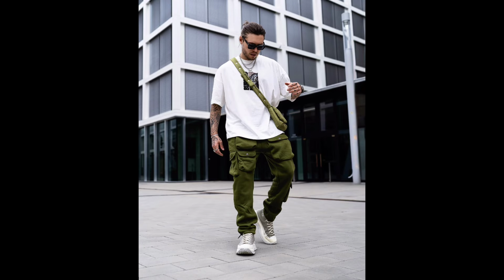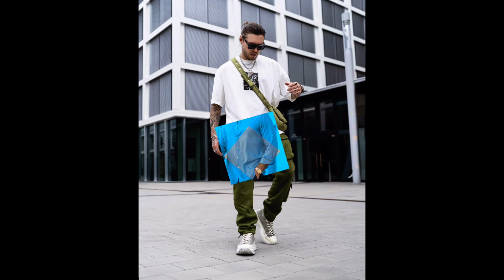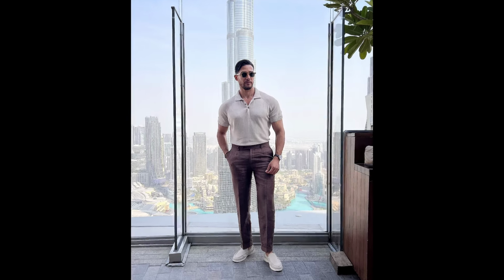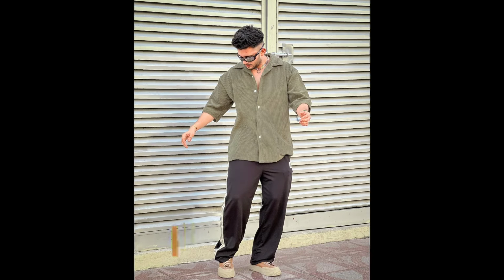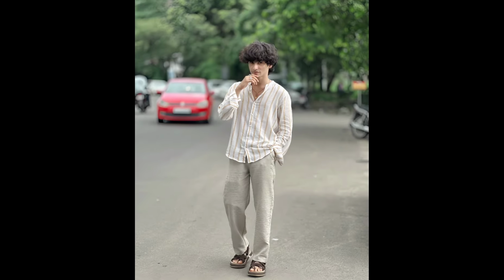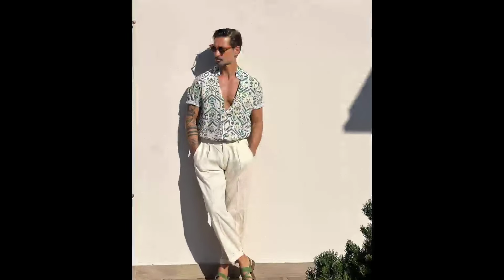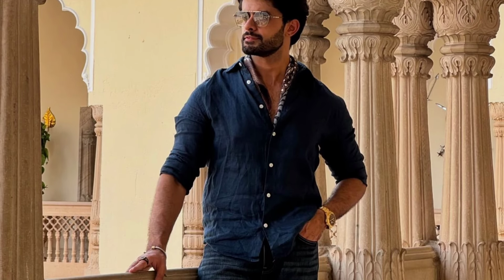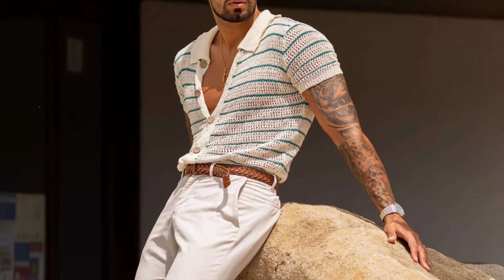10 Latest Summer Outfit Ideas For Men 2024 | Men's Fashion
Embrace the warmth of Summer 2024 with our curated collection of cool, breezy outfit ideas for men. Transition seamlessly from the vibrant spirit of Spring into the laid-back, sun-drenched days of Summer with lightweight fabrics, relaxed fits, and lively patterns. Dive into a palette of earthy neutrals punctuated with splashes of ocean blues and sunset oranges, perfect for beach days, city nights, and everything in between. Explore how to mix practicality with panache, ensuring every moment is effortlessly stylish. Let your wardrobe reflect the sunny days and capture the essence of Summer in every outfit. 🌞🩳